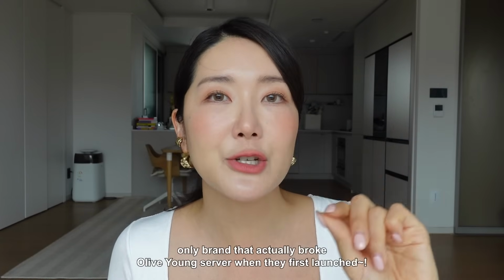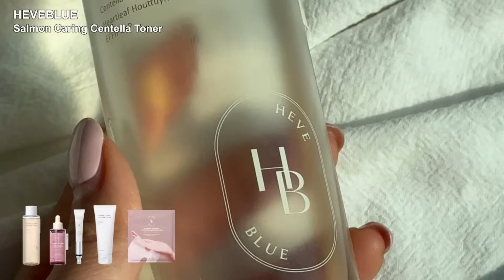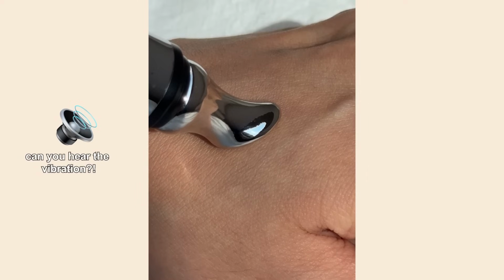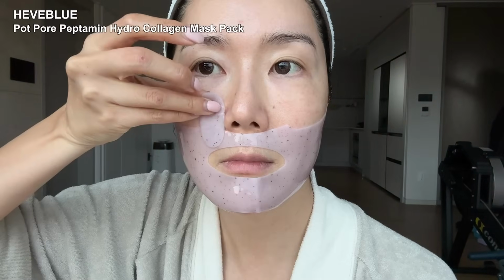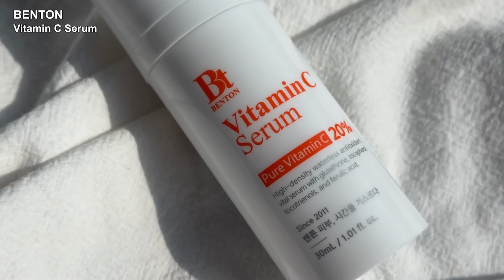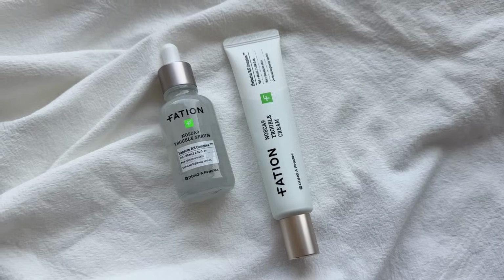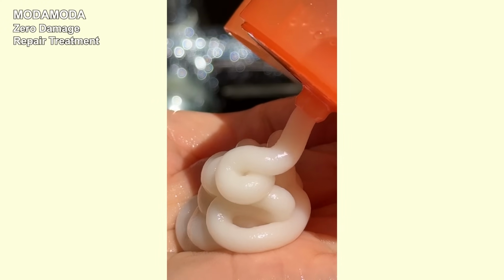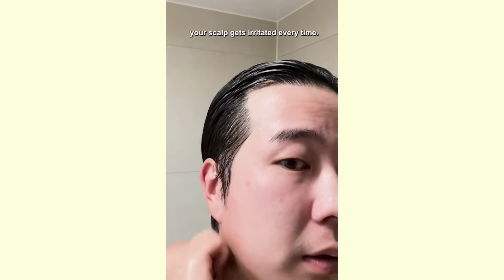11 Products to snatch for Amazon Spring Sale💜 New Recs!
(Not Sponsored in this video but just wanted my Eunicorns to try Heveblue products since they have amazing formula)

Spring Sale: 3/25 - 3/31 PST

HEVEBLUE Salmon Caring Centella Toner

HEVEBLUE Pot Pore Tightening Podo Ampoule

HEVEBLUE Black Yuja Bean Lifting Auto Eye Cream

HEVEBLUE Salmon Caring Centella Cream

HEVEBLUE Pot Pore Peptamin Hydro Collagen Mask Pack

BENTON GUAVA 70 SKIN TONER FACE MASK PAD

(Not Sponsored in this video but  just wanted my Eunicorns to try the new cleanser:D)

FATION Nosca9 Deep Pore Cleansing Foam
(Less than $10 with this link or code!)

MODAMODA

Period: 25/03/25 12:00AM ~ 25/03/31 12:00PM

MODAMODA Zero Gray Black Hair Shampoo

BeautyAcne Inssi Content Creator * 인씨님*

FTC: The portion of the video that I talk about Benton is sponsored.